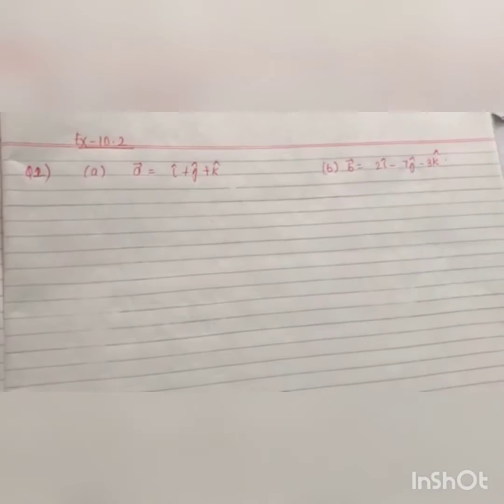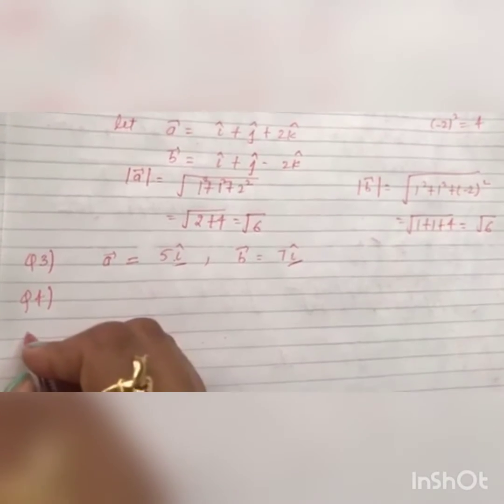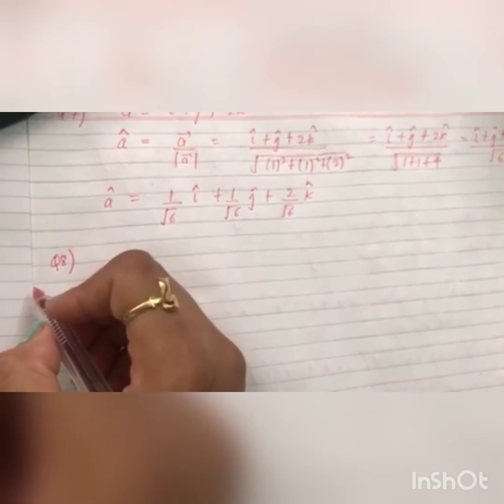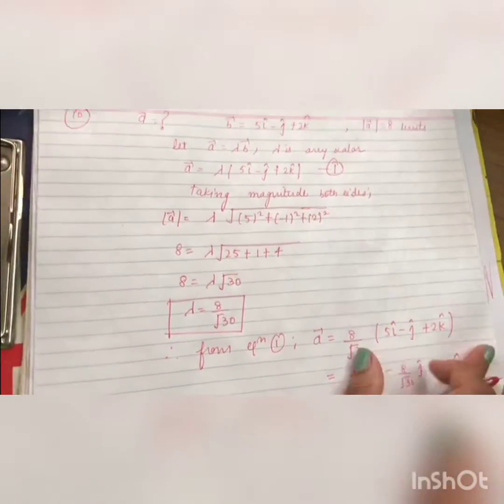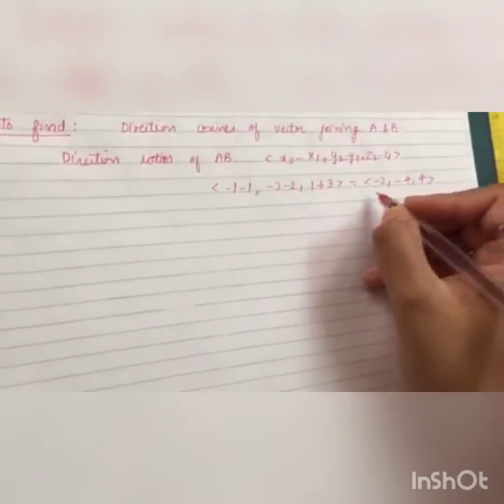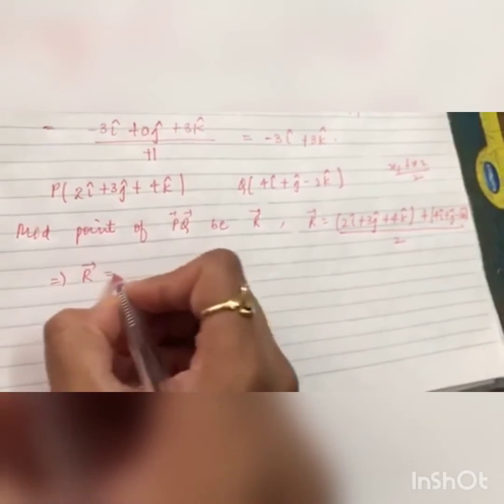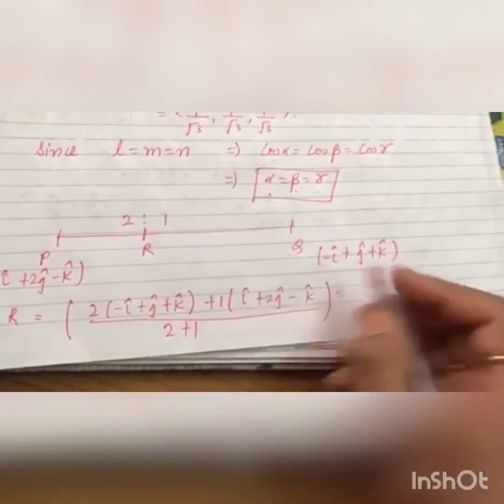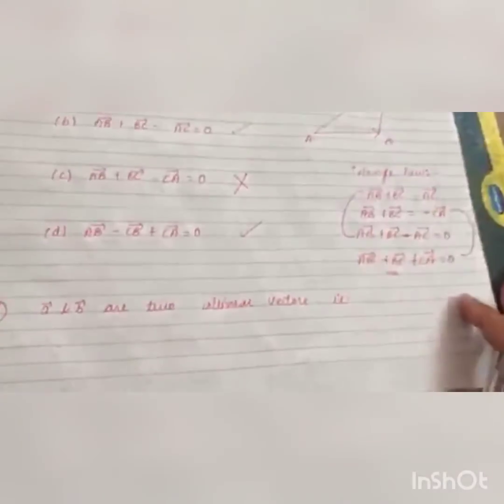Ex-10. 2(Class XII)